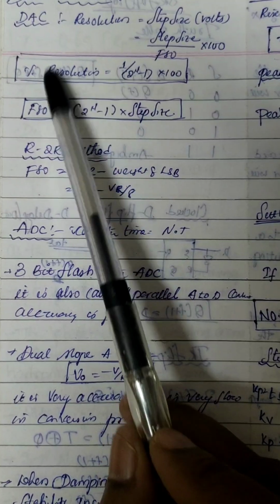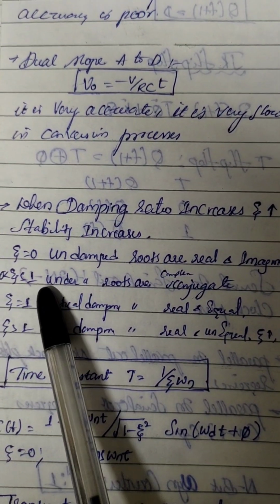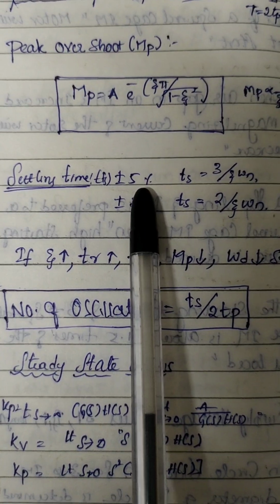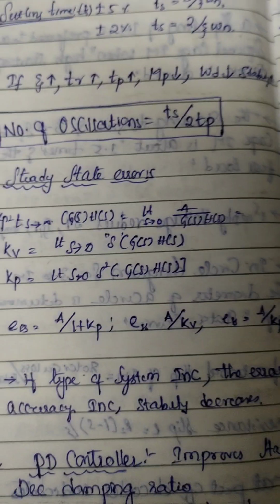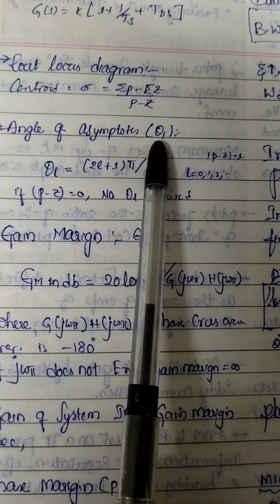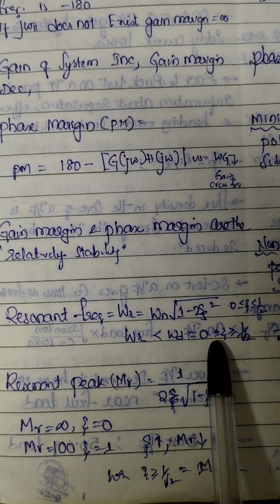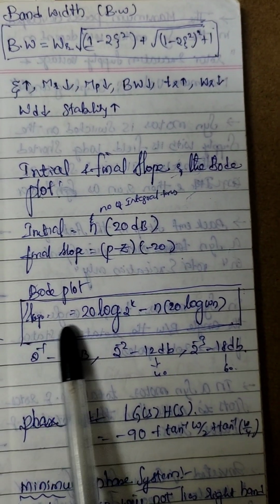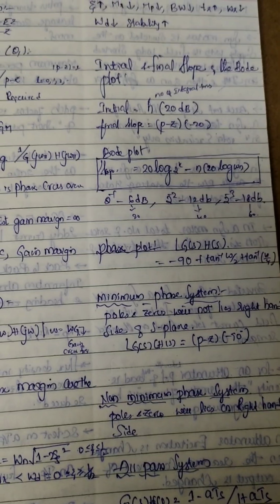TGGENCO || GATE || SCCL|| SCC || TRANSCO ELECTRICAL IMPORTANT BULLET POINTS#2024